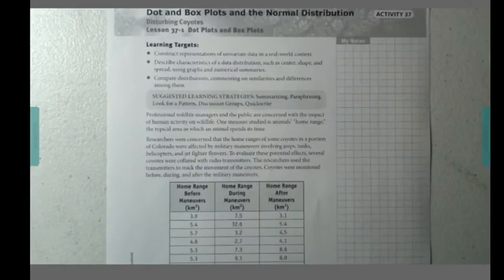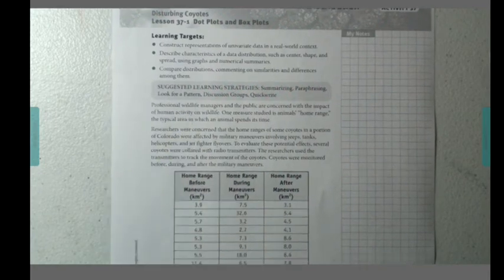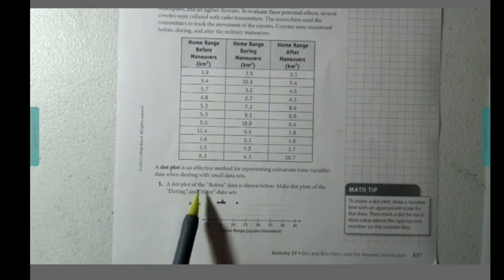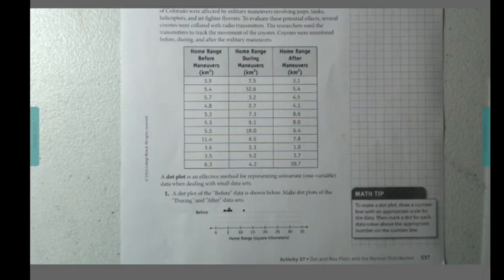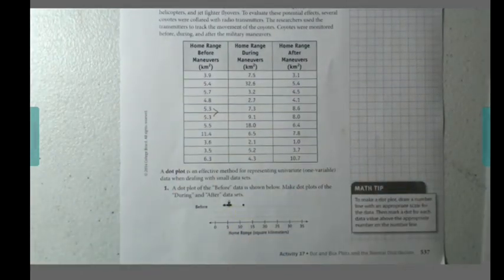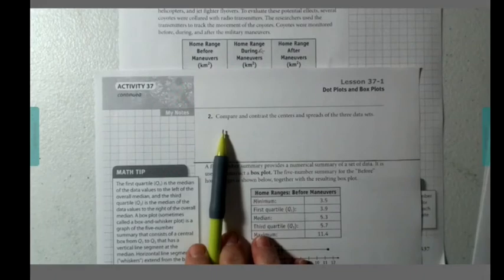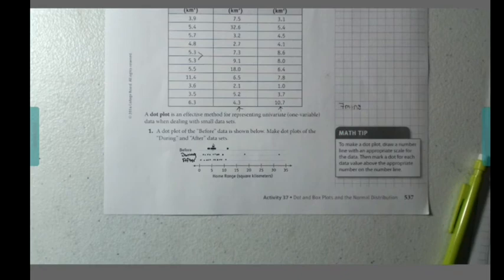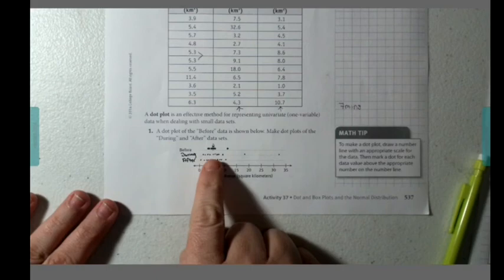GeoA Lesson 37-1 Section 1